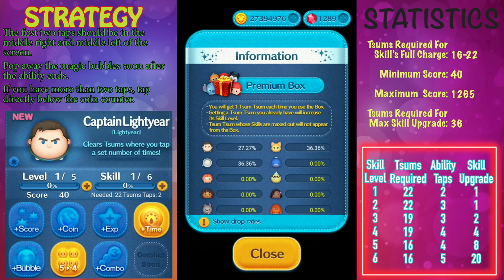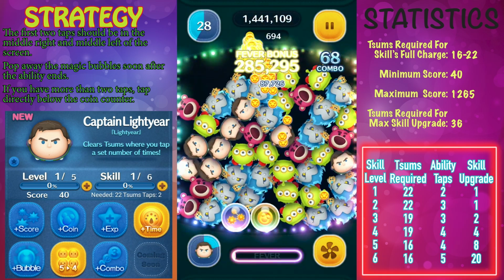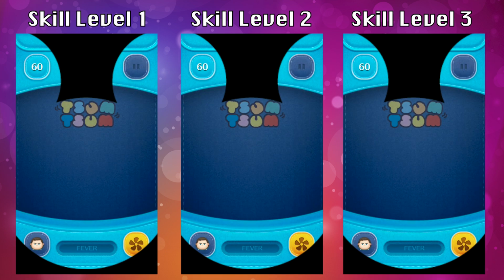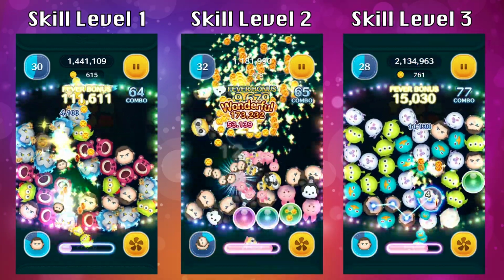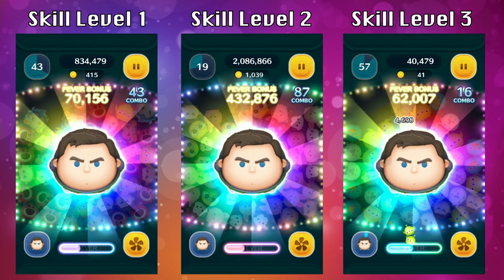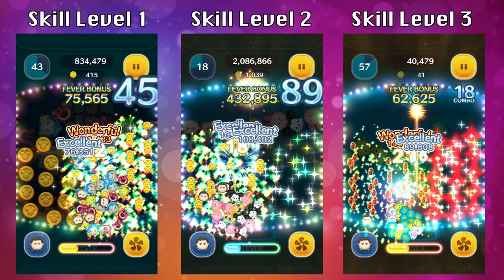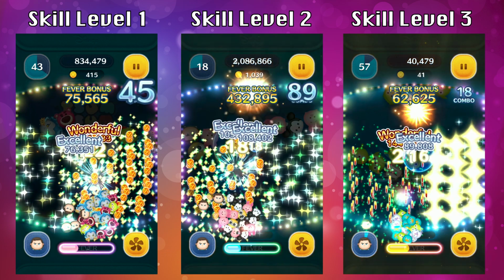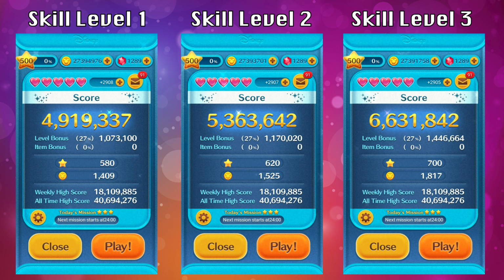Disney Tsum Tsum - Captain Lightyear is a Top Coin earner - Skill Level 1, 2 and 3.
In this video I reviewed Captain Lightyear at skill level 1, skill level 2, and skill level 3.

Captain Lightyear is a top coin earner and is a Tsum you'll want to add to your collection.